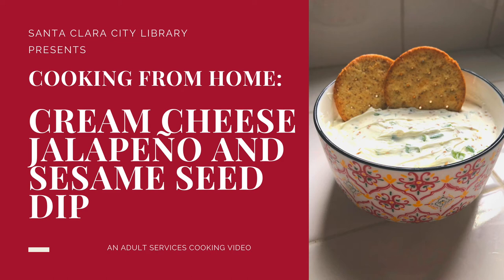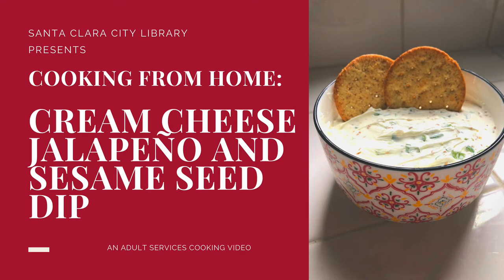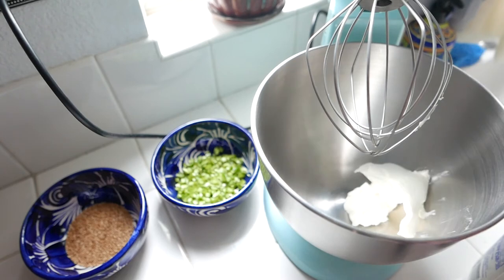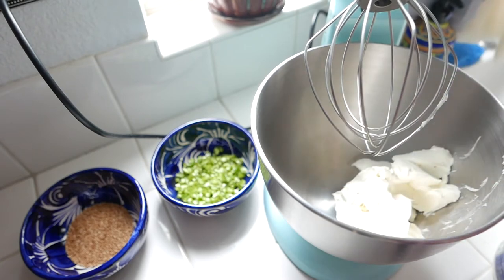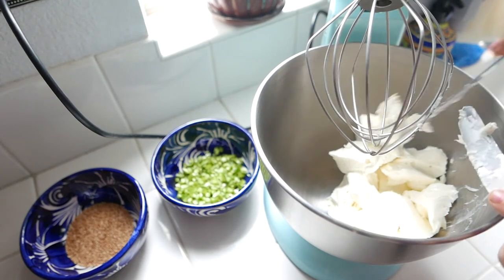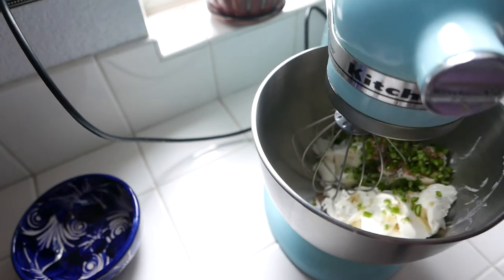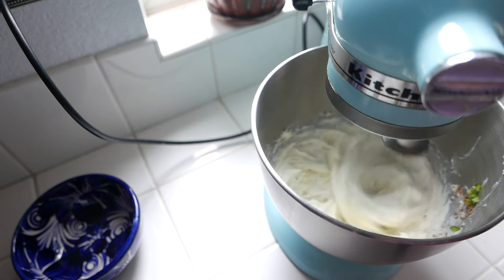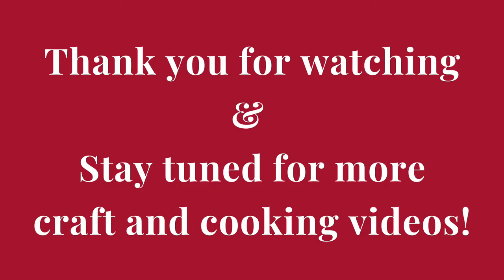Cooking From Home: Cream Cheese, Jalapeño and Sesame Seed Dip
An easy-to-follow recipe that requires few ingredients, and is sure to satisfy your hunger!